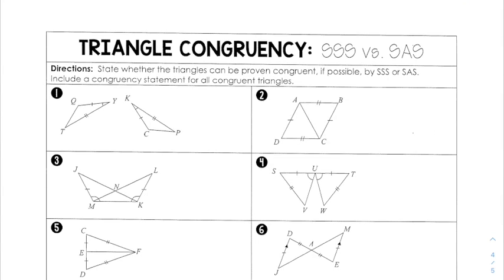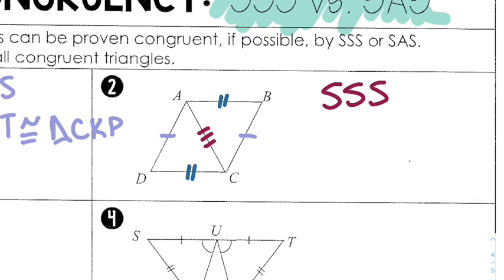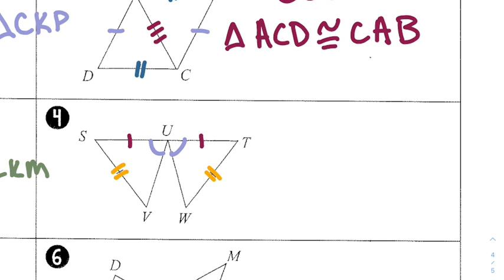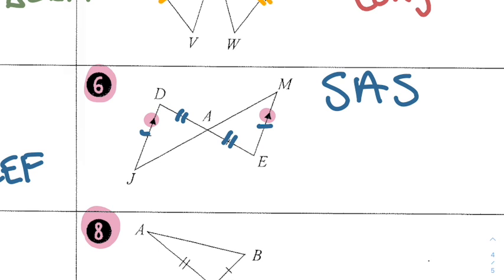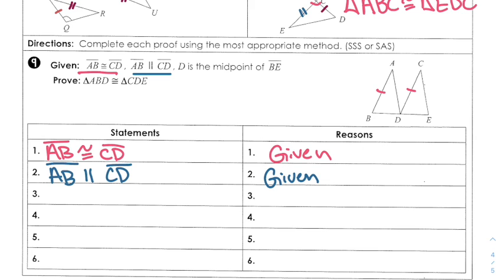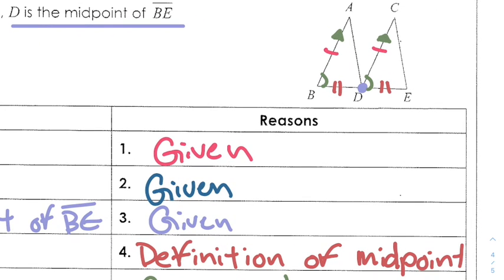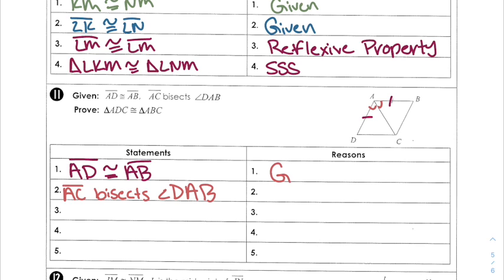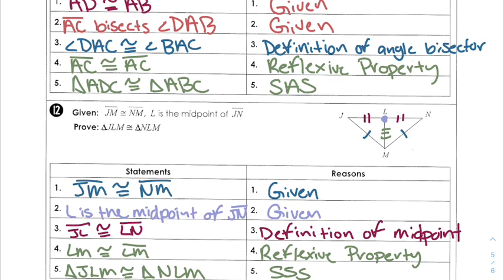4 5 SSS vs SAS Large 540p